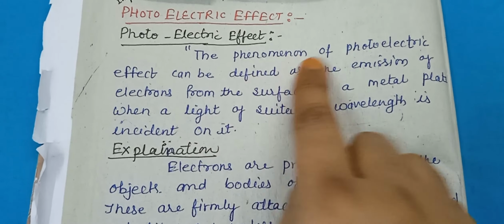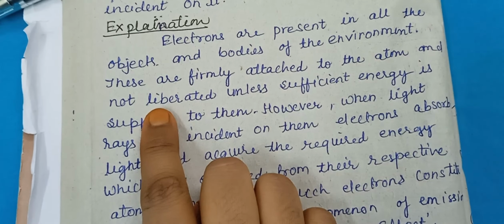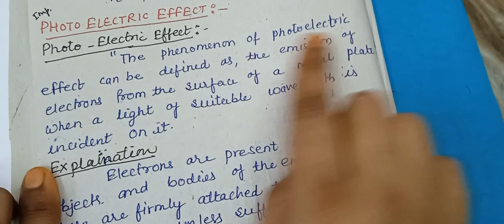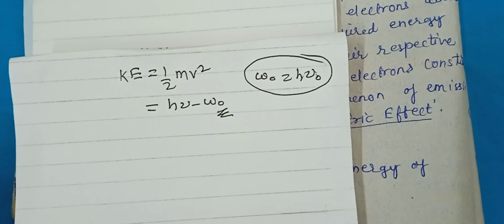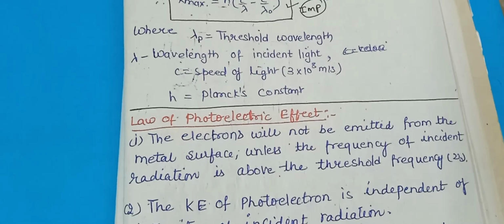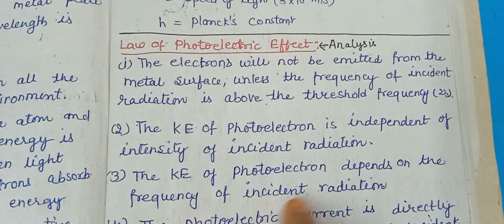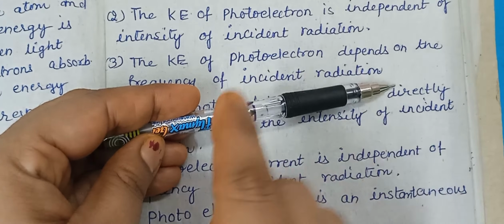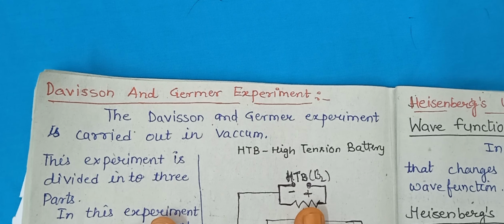Applied Physics Unit 1 Class 4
Applied Physics Photo electric effect